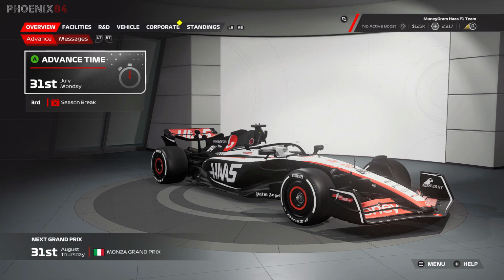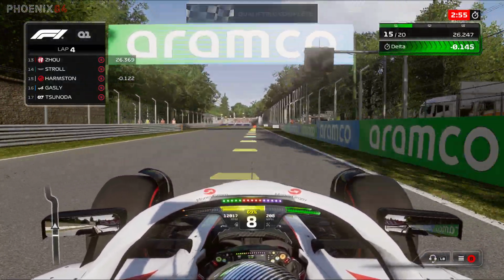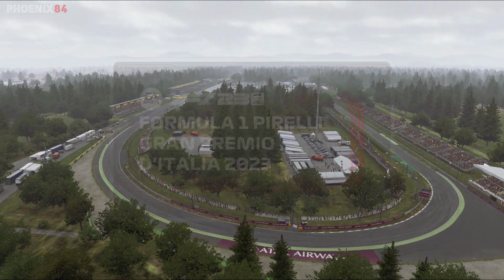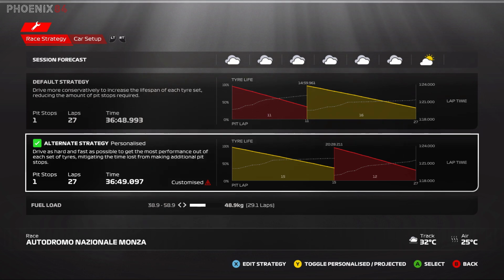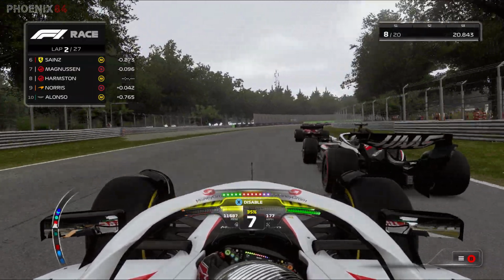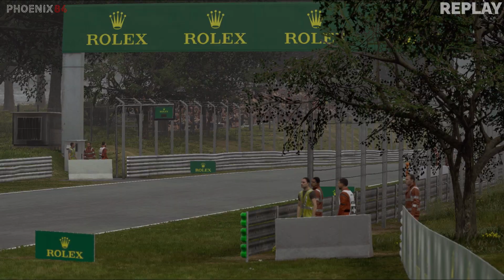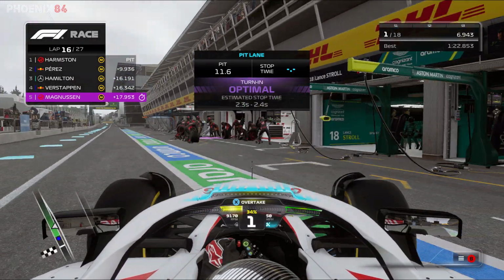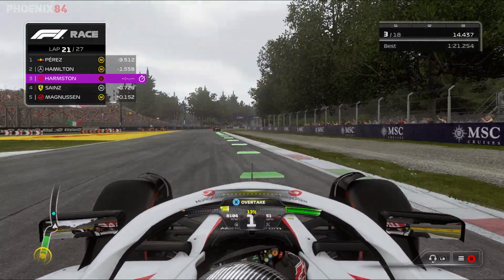I somehow made HAAS the BEST TEAM ON THE GRID! F1 23 Driver Career Part 11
F1 23 Driver Career Mode with Haas Part 11 from Monza.